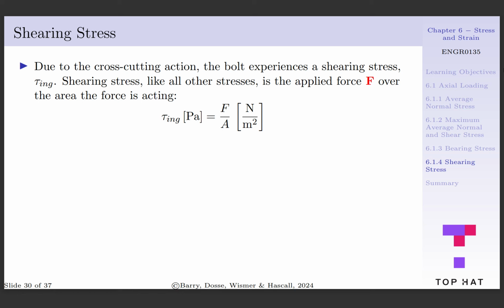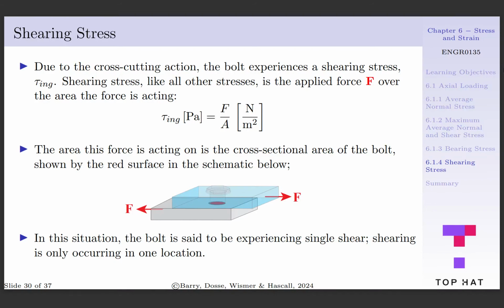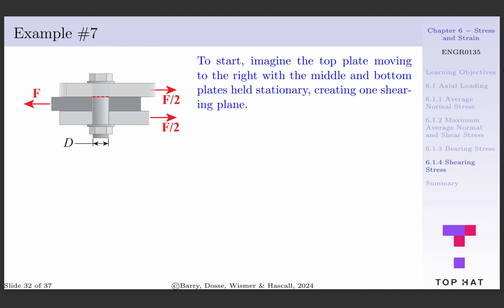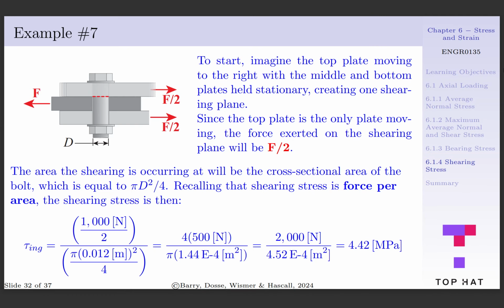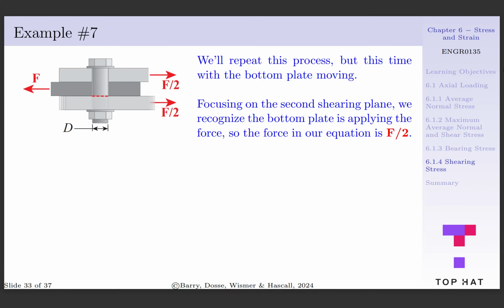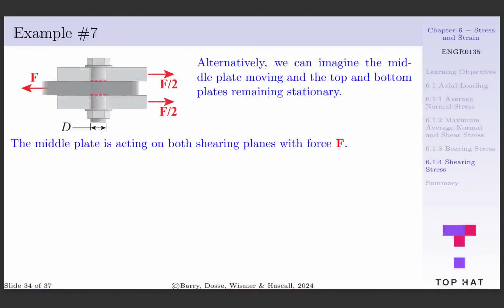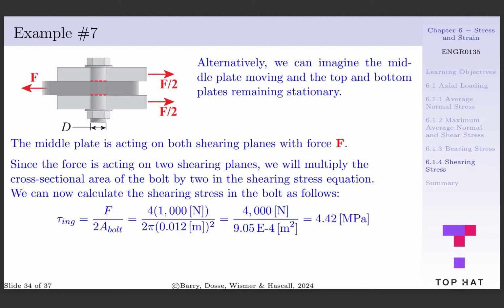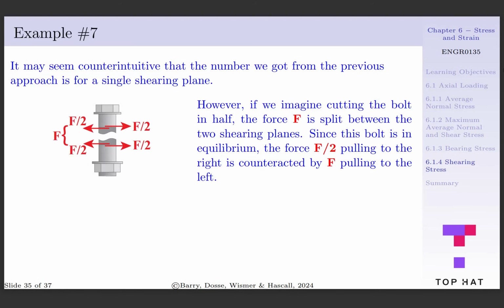Lecture 16 Shearing Stress and Example 7